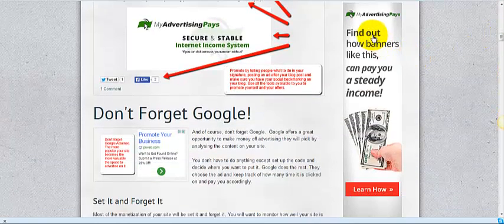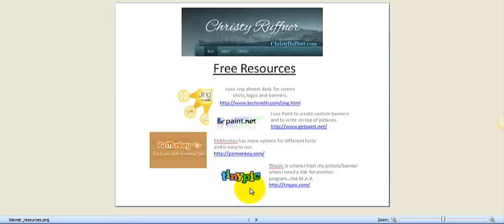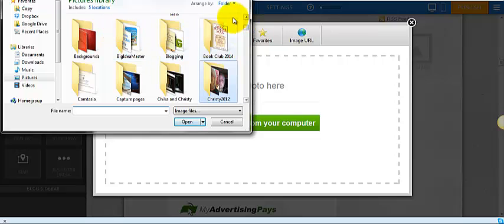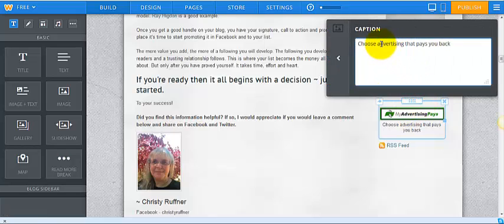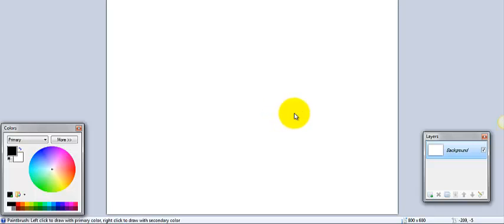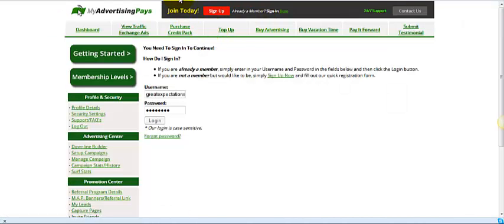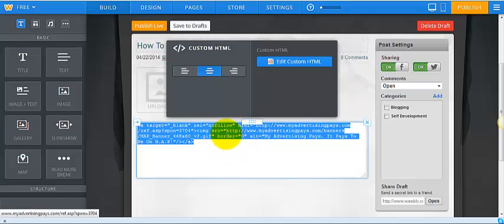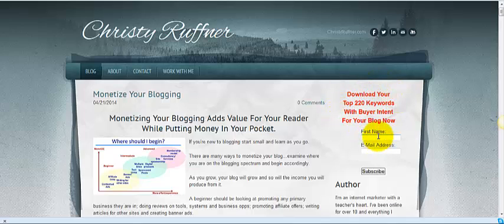How To Create Simple Banners For Your Blog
Advertising for your blog can be simple and super easy to create without having to spend any money...your value brings them and starts building the relationship. Then they click on your banners.